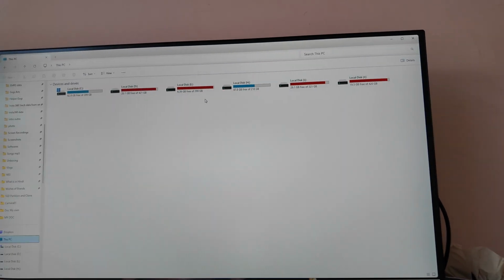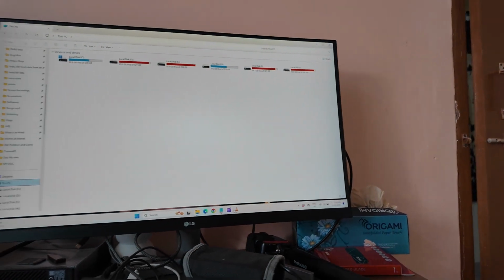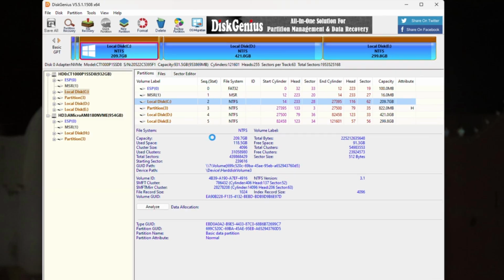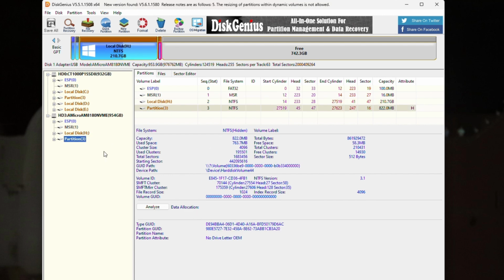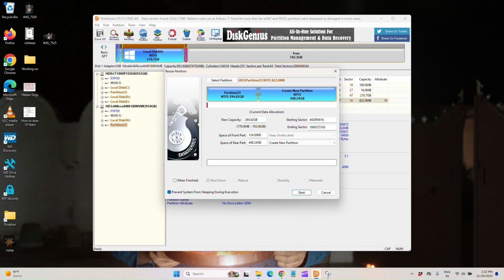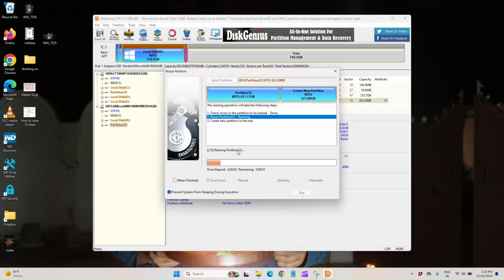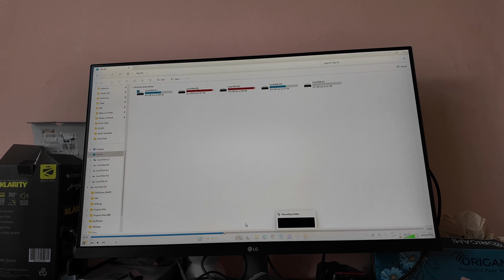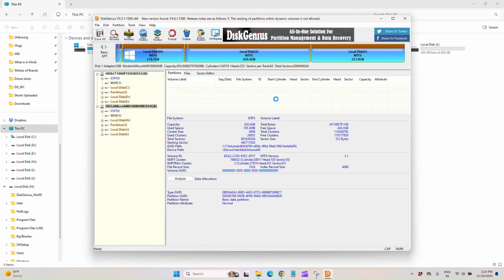How to Partition a Disk and Add a New Local Drive to Your Computer in English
In this tutorial, we will walk you through the steps on how to partition a disk and add a new local drive to your computer. This guide will help you create new partitions, format them, and assign drive letters, making it easy to expand your storage or organize your files. Whether you’re using Windows or macOS, we’ve got you covered with clear instructions to safely partition your hard drive and add a new local drive.